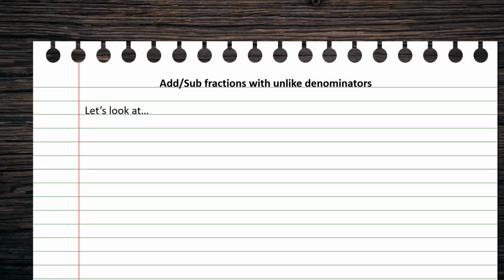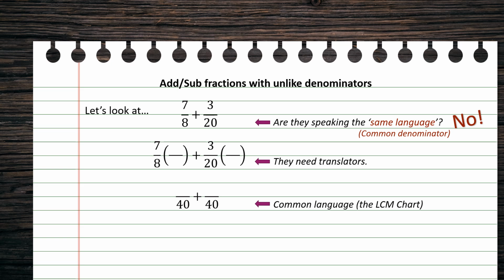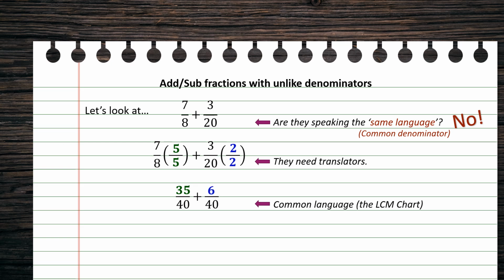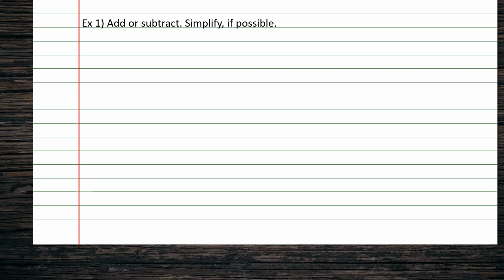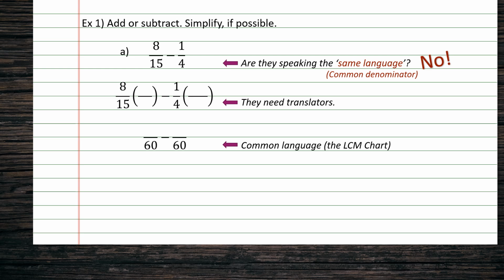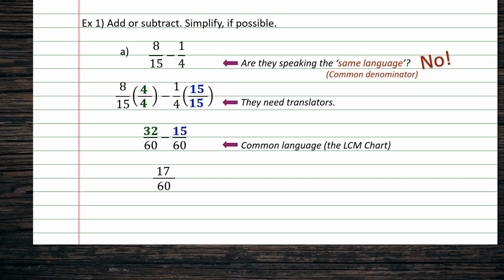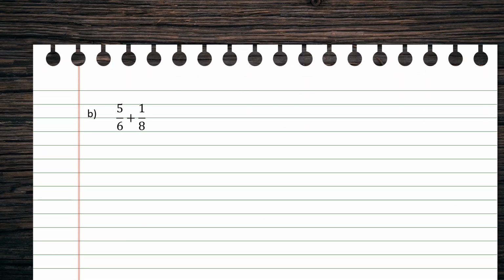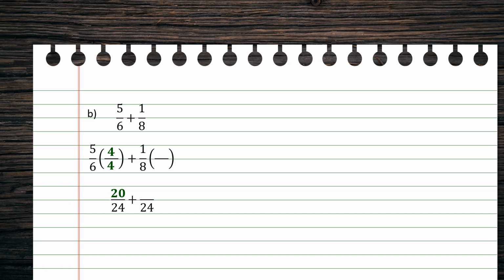Add and Sub fractions with unlike denominators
This video is about adding and subtracting fractions with unlike denominators.